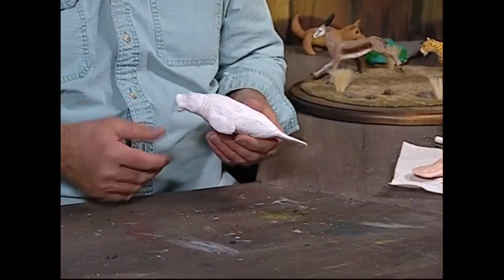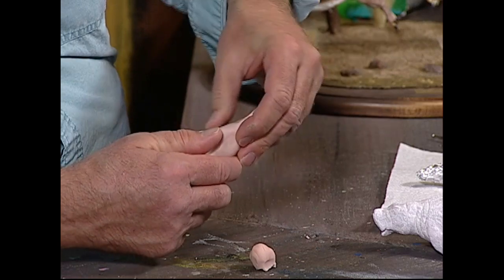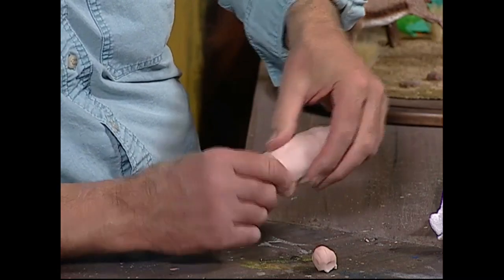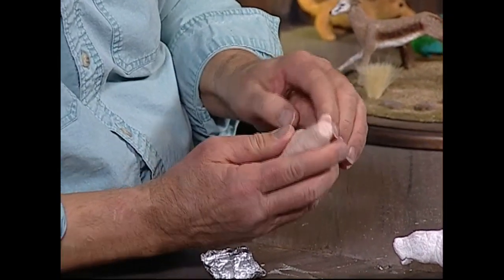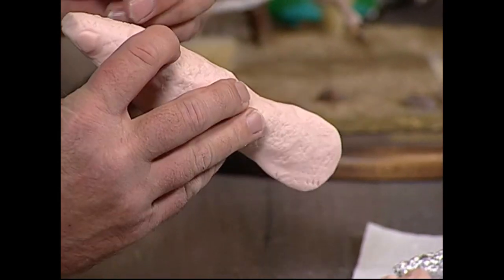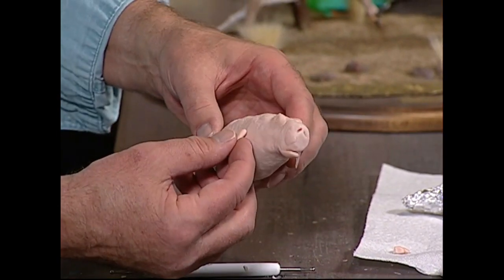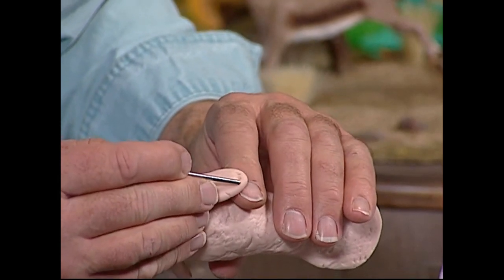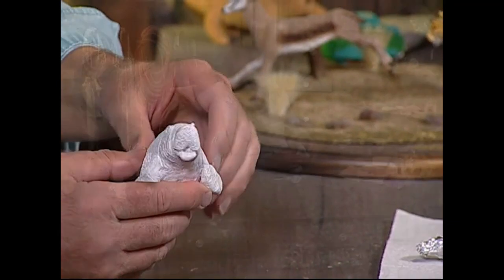Creations in Clay Manatee - How to Create Part 1 of 2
How to create a Manatee from clay using very easy steps that anyone can do.